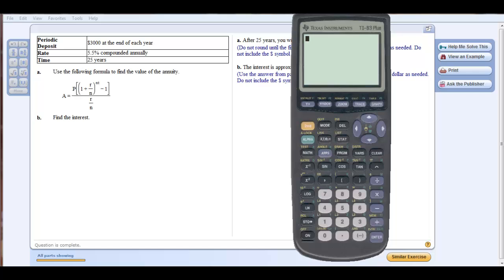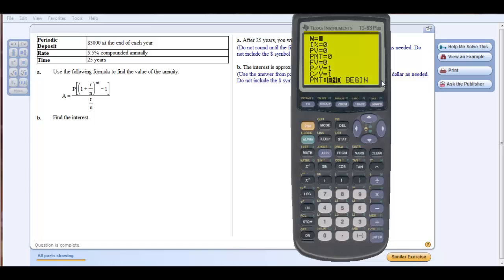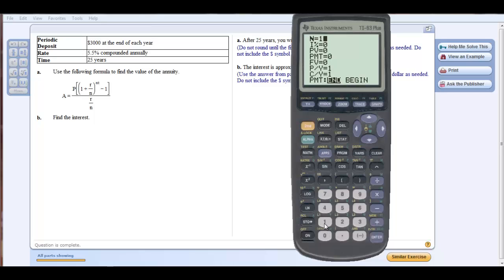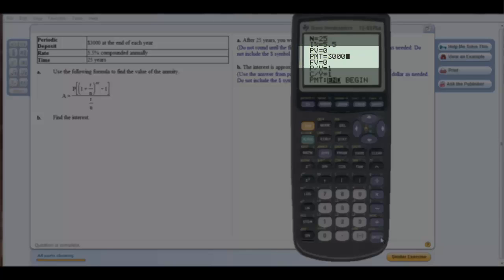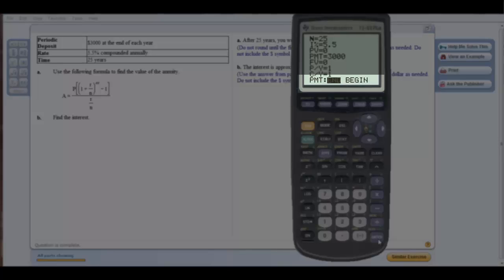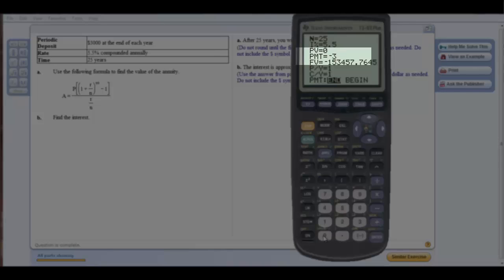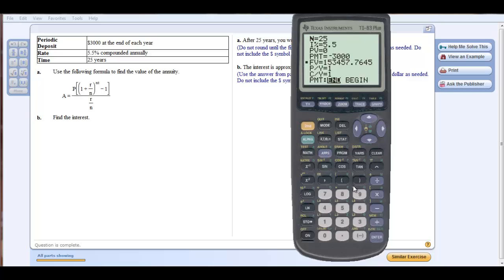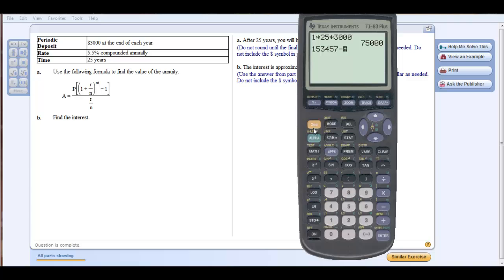using TI 83 financial app for annuities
Using TI 83 - 84 Financial App to calculate Future Value of an Annuity